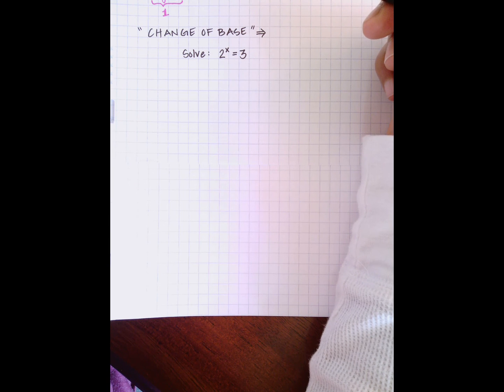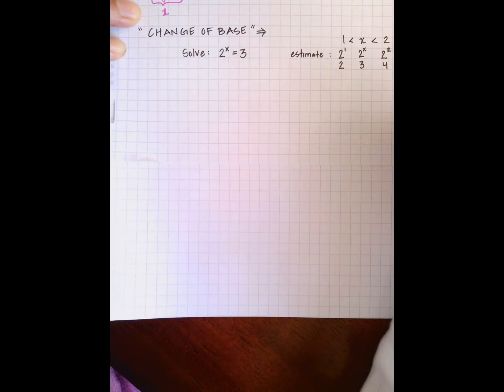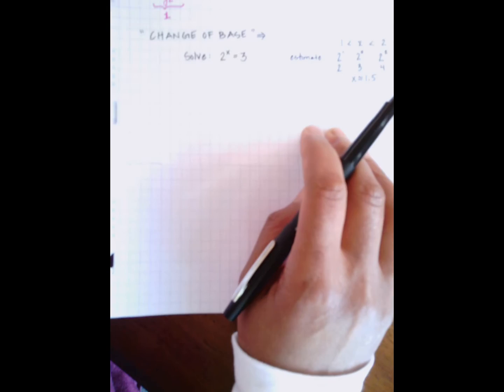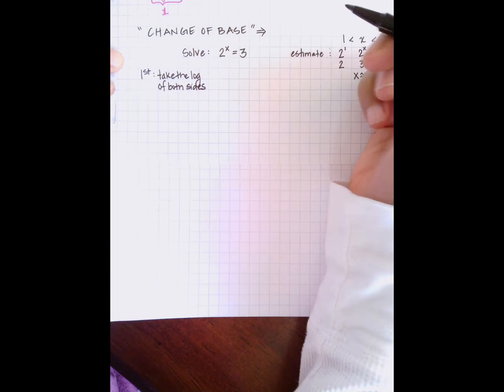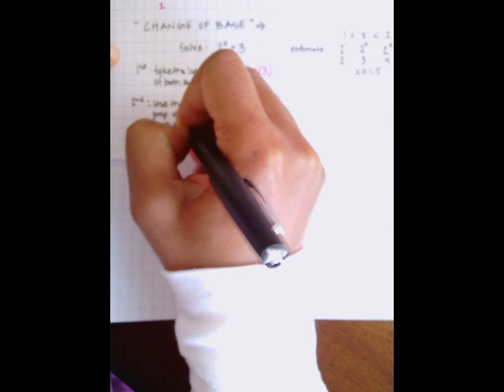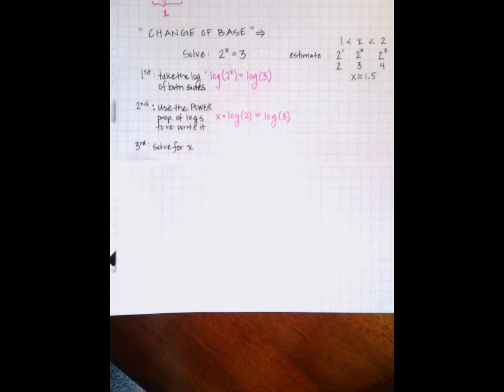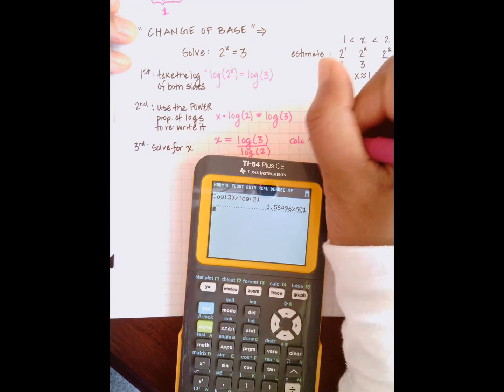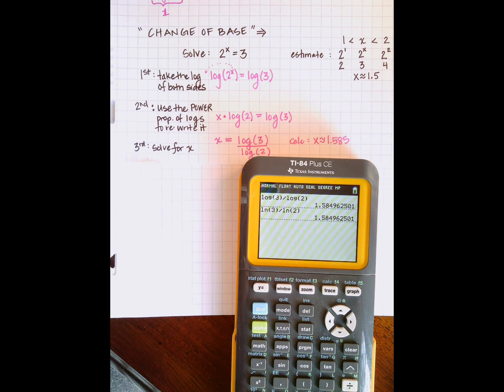CPM IM3 Change the Base to Solve Exponential Equations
Ms. Kali Campbell